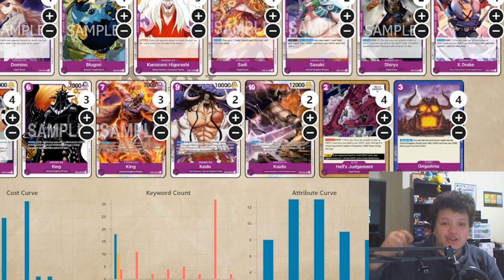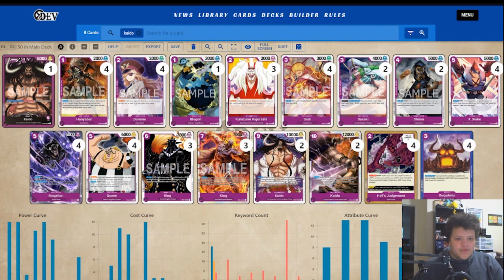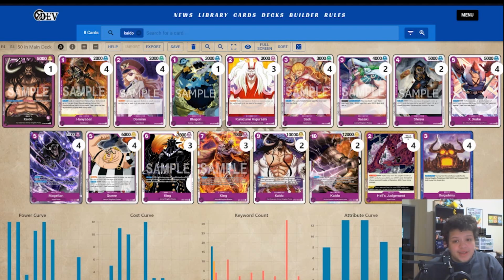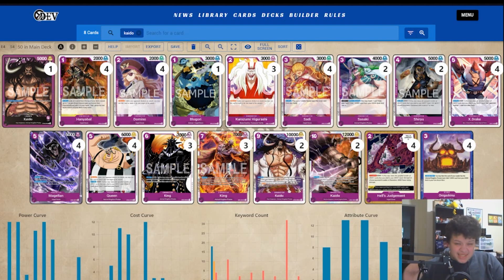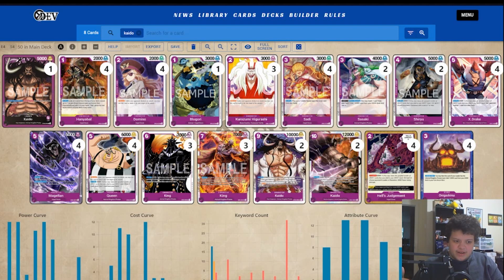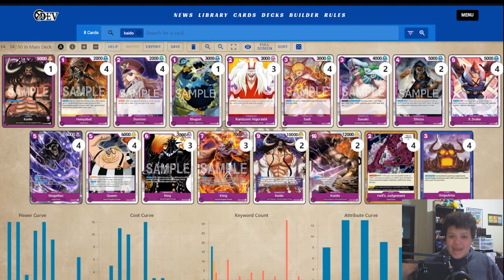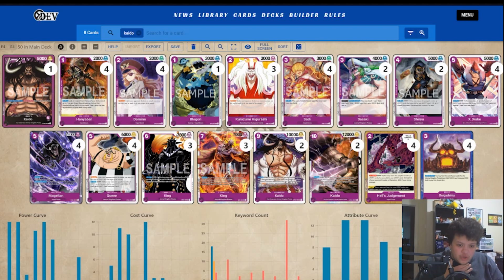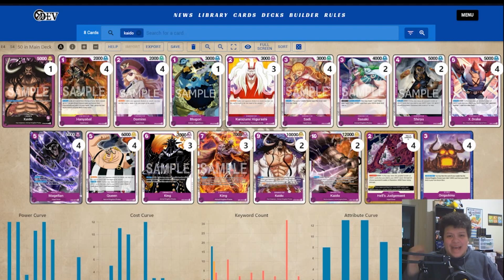KAIDO IS UNDERRATED! One Piece TCG Deck Profile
This kaido decklist is insane really good into every meta deck rn! Just open onigashima and you win!